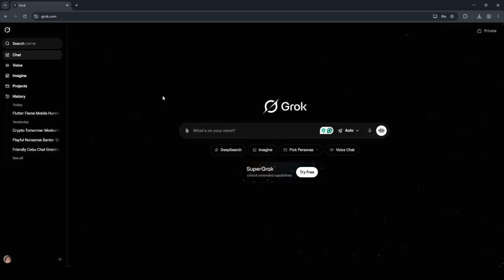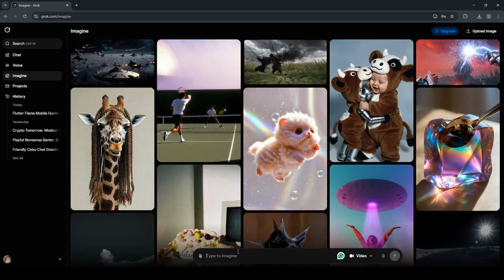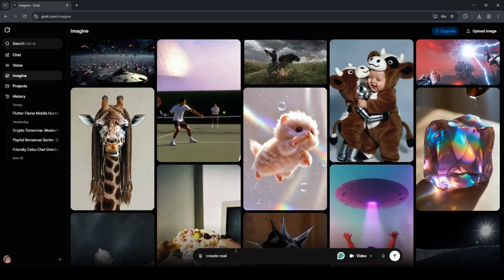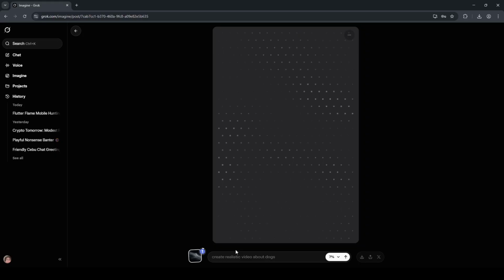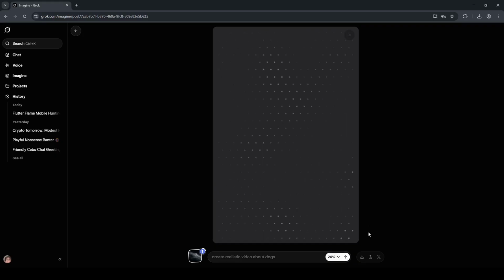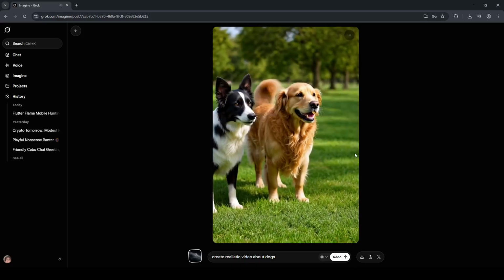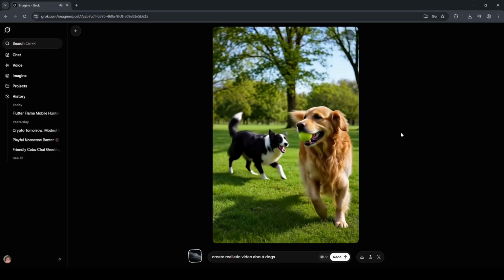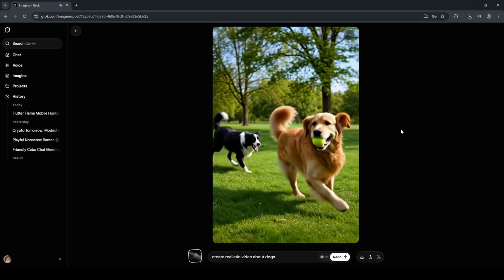How To Use Grok AI To Create Realistic AI Videos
Do you want to turn a simple idea into a high-fidelity cinematic sequence without learning complex editing software, or do you want to master the specific directing language that unlocks Grok’s most realistic 2026 video outputs? In this video, I show you exactly How To Use Grok AI To Create Realistic AI Videos.

I will walk you through the Imagine tab and show you how to choose between generating a video from a text prompt or using the "Image-to-Video" workflow for better character consistency. I will demonstrate how to write "director-style" prompts that specify lighting, camera movement, and depth of field—like using "8k resolution, slow cinematic push-in, and golden hour lighting"—to move beyond basic animations. I will also show you how to use the 2026 "Extend" feature to chain 6-second clips together and how to use the built-in "Aurora" engine to automatically match realistic background audio to your visuals.